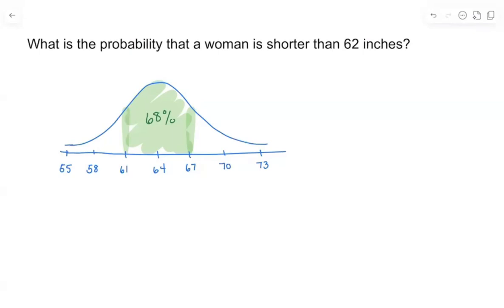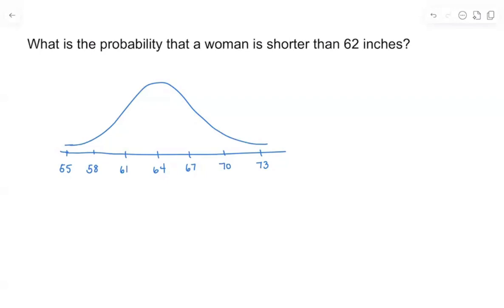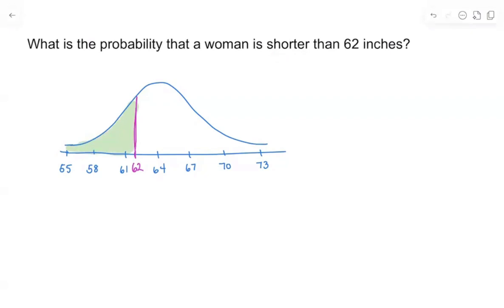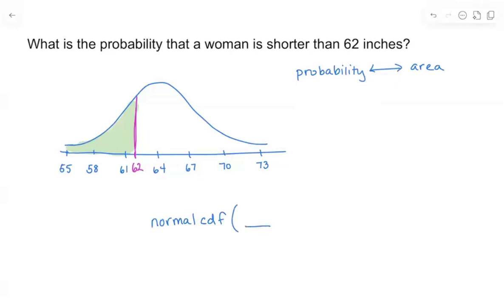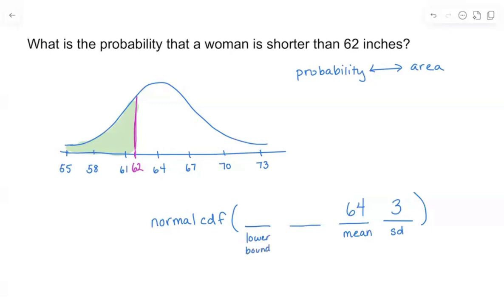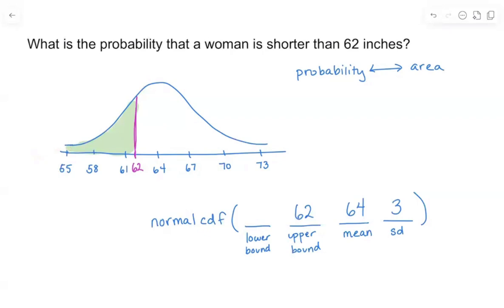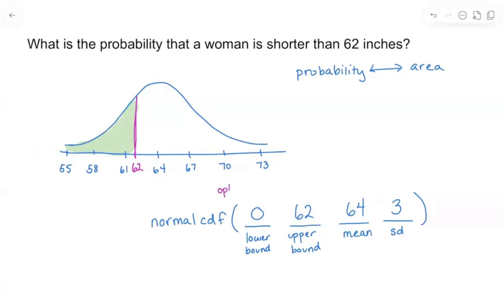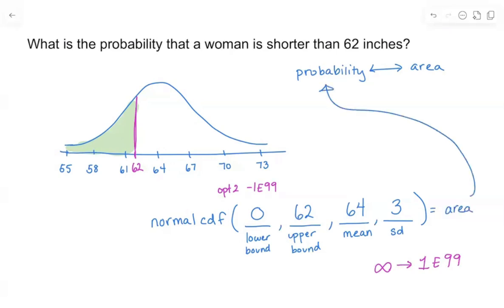More Probability from the Normal Model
Normal Distributions and Percentiles - Video 5